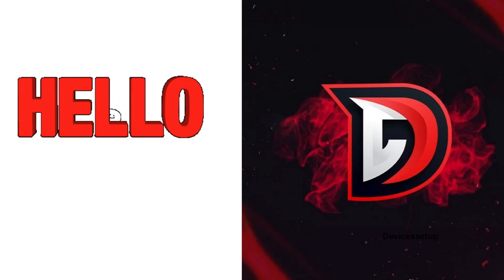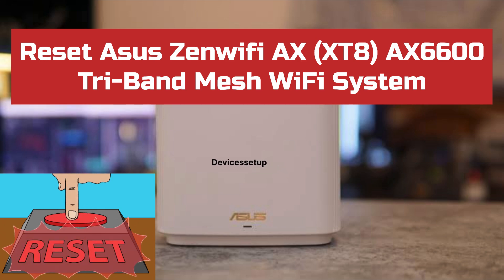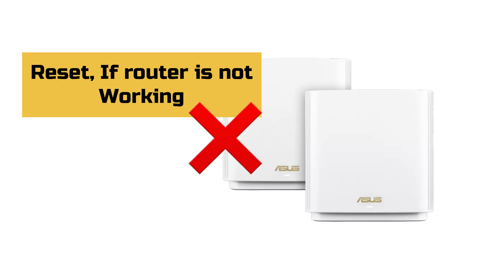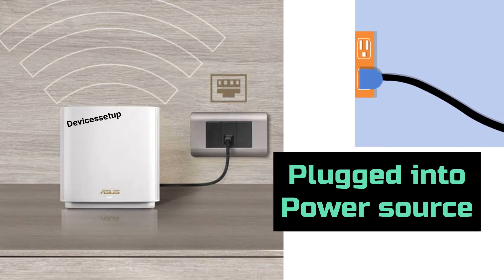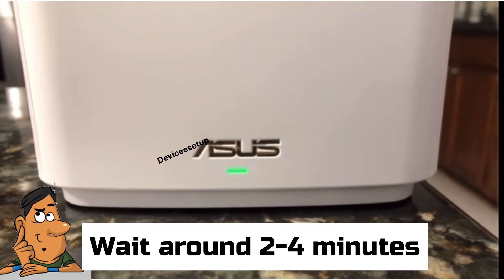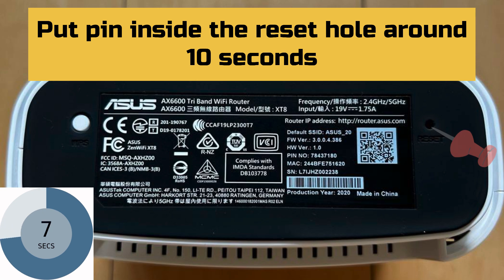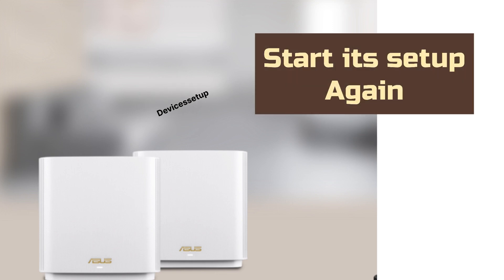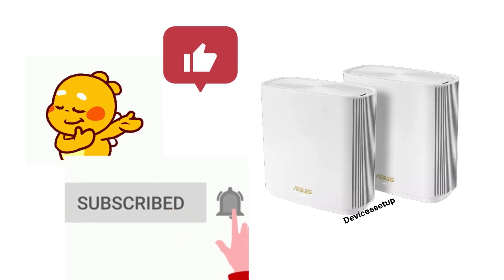Asus Zenwifi AX XT8 AX6600 Reset To Factory Default Settings | Devicessetup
If you want to reset Asus Zenwifi ax xt8 AX6600 then first make sure you have plugged in your unit to a power source. Once you have stable power led on it then locate the reset hole present at the bottom of this unit. Then using a pin press the reset hole for around 10. After 10 seconds release the pin and let the device reboot. This will remove all the settings on the router.

CHAPTERS
0:00 Intro
0:14 Before reset warning
0:24 Why to reset Asus Zenwifi AX6600
038 Reset Steps

Why you should reset your Asus Zenwifi Aimesh Ax6600?

If you are not tech savy then it could be possible that once you reset your xt8 then you won't be able to set it up again. So, it is important to understand why and when to factory reset your zenwifi:-

1) First of all if you are installing your device for the very first time then it is recommended to reset it once. The reason being if it has any prior settings on it which it usually doesn't have then they all will be erased and you will be able to set it up easily.

2) Secondly, if you have to change your SSID or password on your zenwifi then also you will need to erase the previous settings by factory resetting you Aimesh zenwifi. Now, this is only for the people who are not able to login into their router's web management page. There is a other way around as well. In this you can change the SSID and password via its app also.

3) Thirdly if your router stops working or if it says no internet and you have consulted you internet service provider as well and they confirms that the internet is working fine on their end. Then also in this case you can reset your Wi-Fi.

4) Fourthly kindly make sure this is your last resort. Because if you do it then it could be possible that you will have to reconnect all your devices again to your network and this could be very time consuming.

Reset asus zenwifi
Factory reset zenwifi xt8